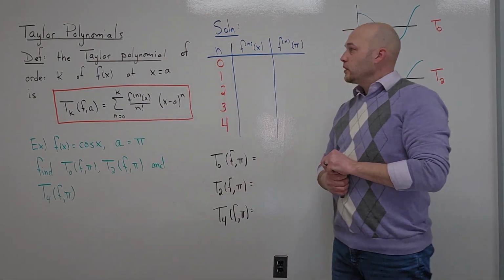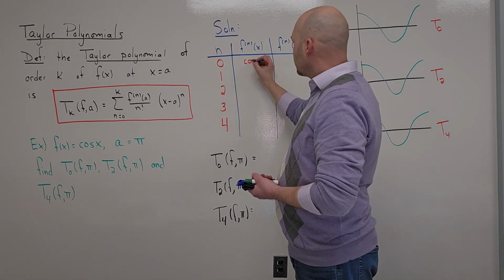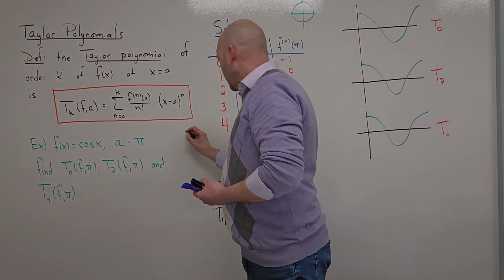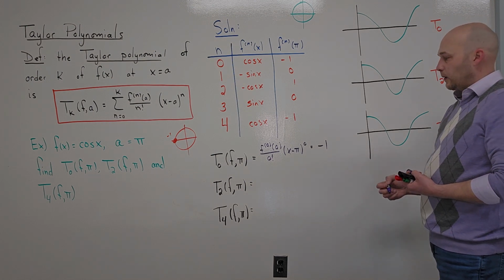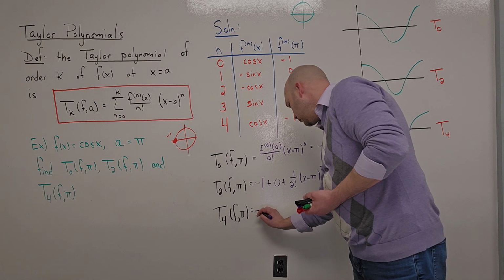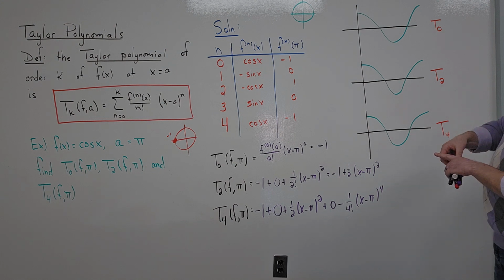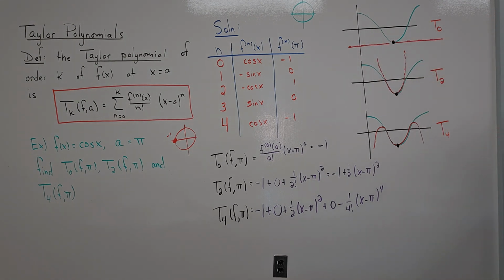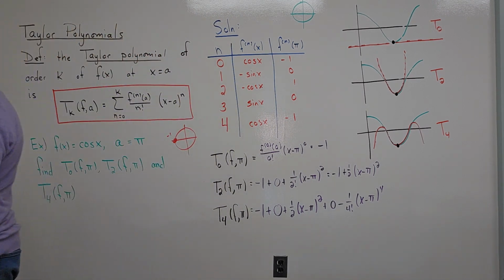Taylor Polynomials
In this video I give the definition for a Taylor polynomial then find a few examples of them and show their graph to illustrate what they represent.